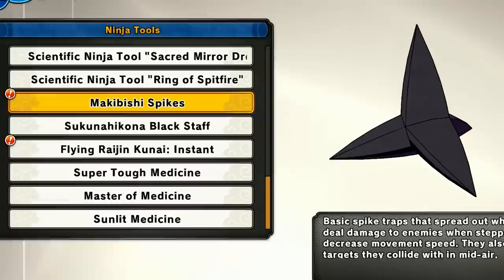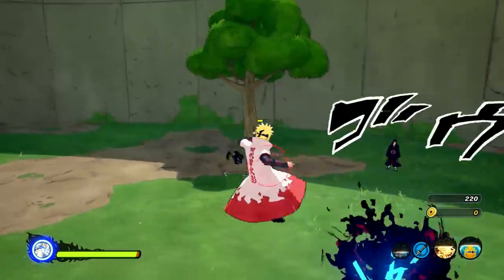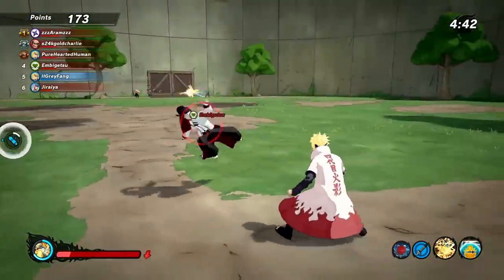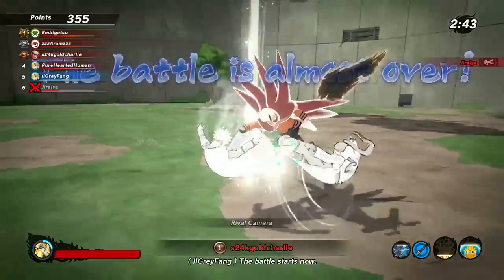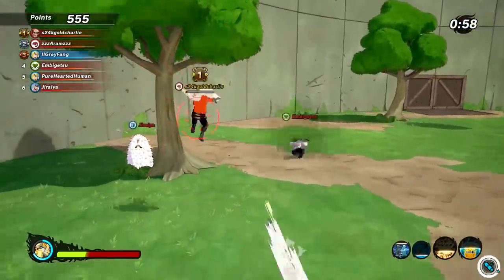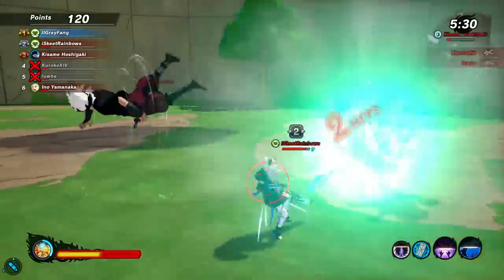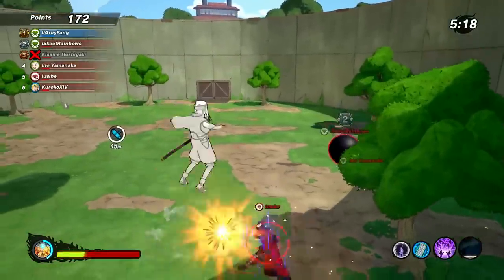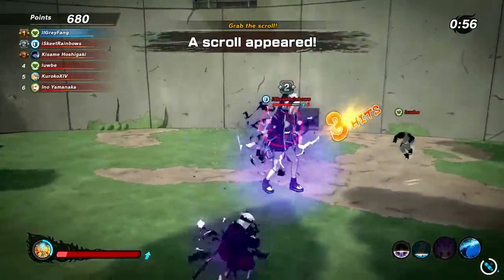I Finally Tried The New DLC In Shinobi Striker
NARUTO TO BORUTO : SHINOBI STRIKER is a multiplayer online game set in the universe of Naruto. Players will have the pleasure of fighting with their favourite characters and discovering a new gameplay style set in thrilling 3D environments with a completely new graphic style!